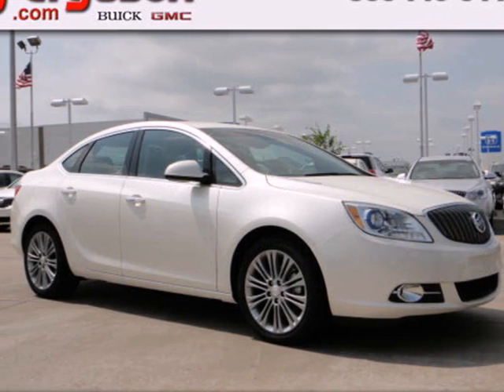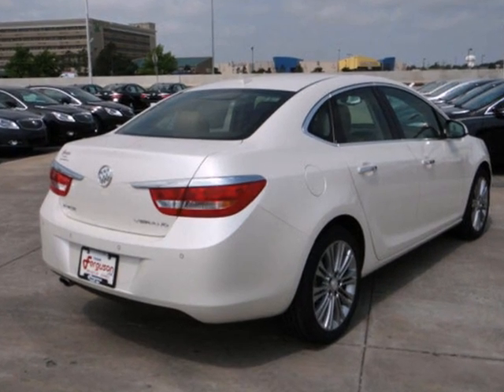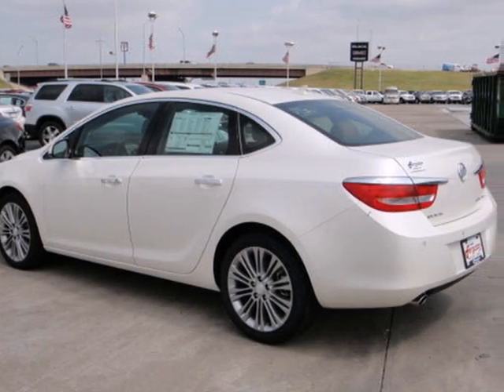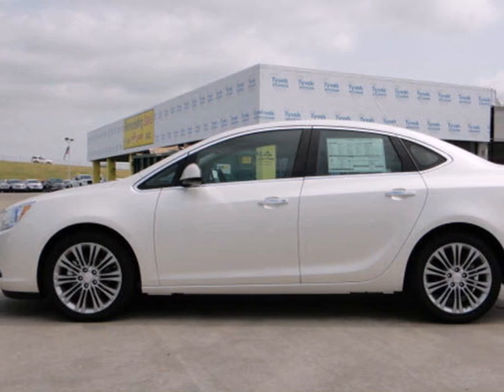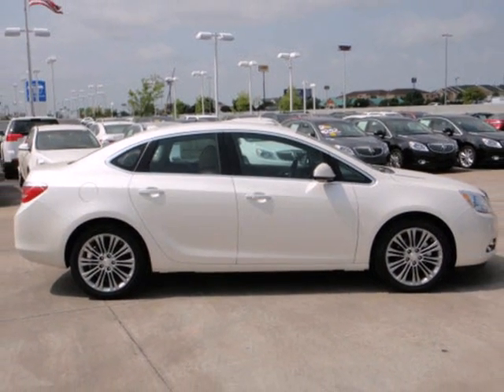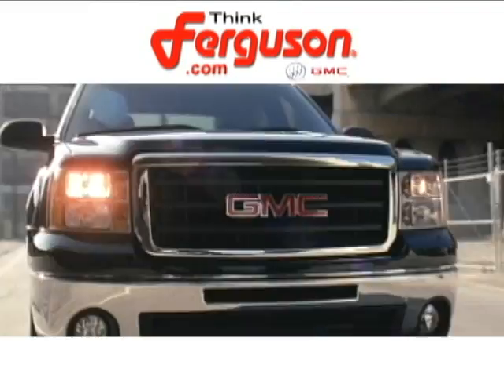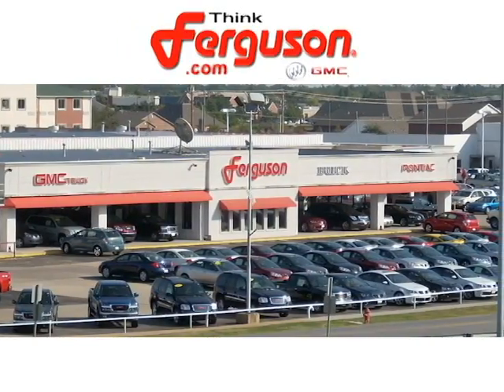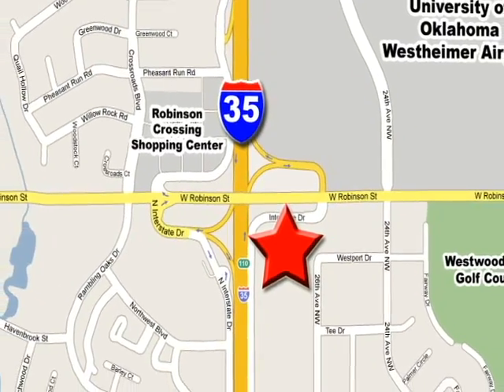2012 Buick Verano B6129 in Norman Oklahoma City, OK 73069 - SOLD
SOLD - If you are looking for real value on a great new car, Ferguson Buick GMC invites you to come in and test drive this 2012 Buick Verano, stock# B6129. We are conveniently located near Norman Oklahoma City, OK and known for our great selection, reliability and quality. Come take a look at this 2012 Buick Verano today.

1015 North Interstate Drive
Norman Oklahoma City OK, 73069